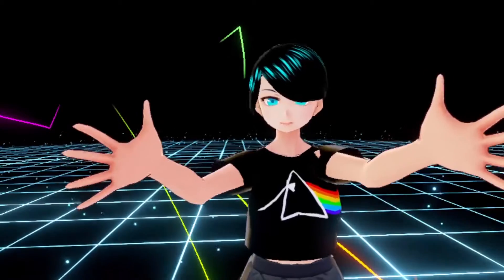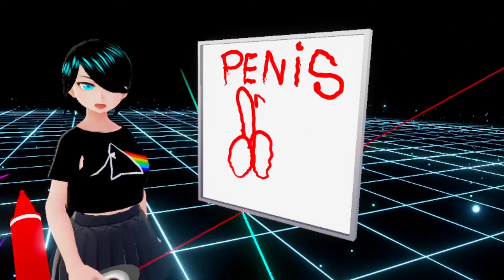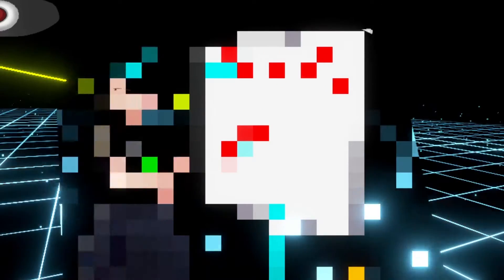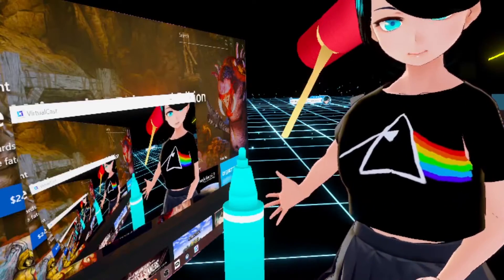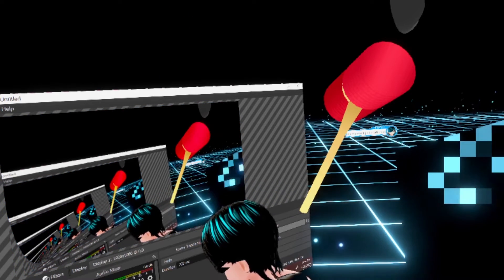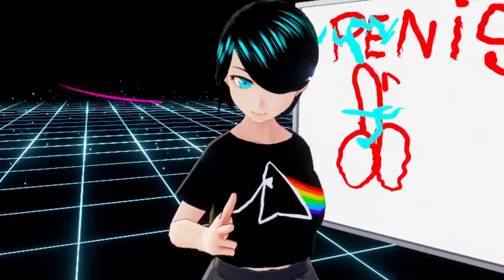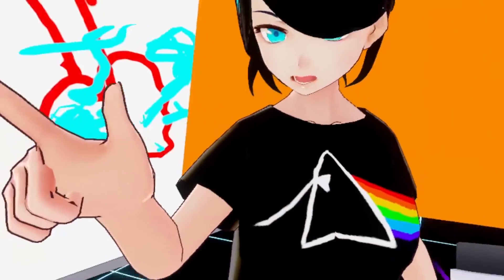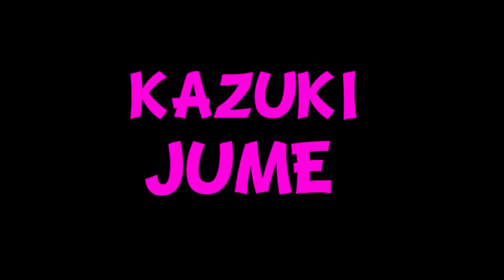messing around with my 3d model in virtual cast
I originally made this to show my friends but I enjoyed making it so I'm gonna post it anyways